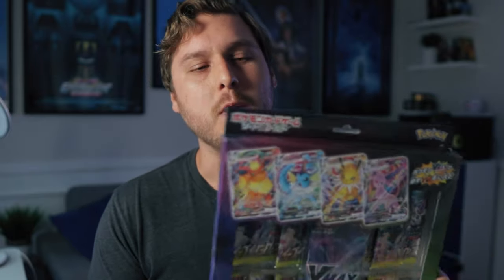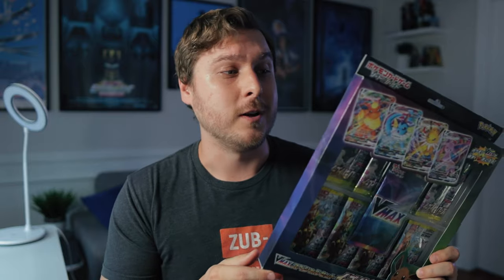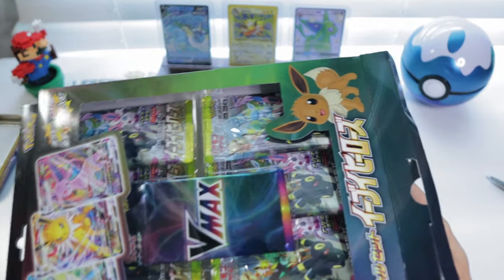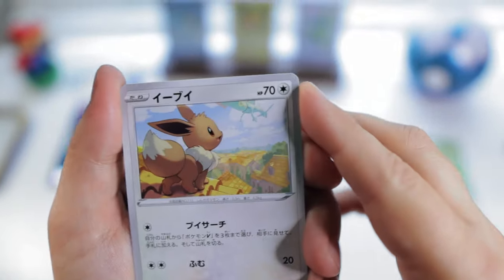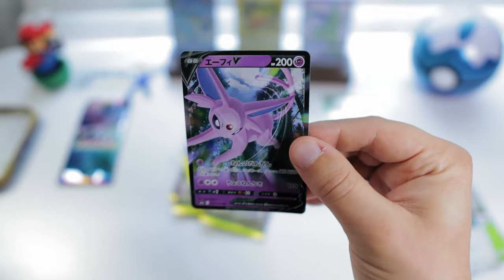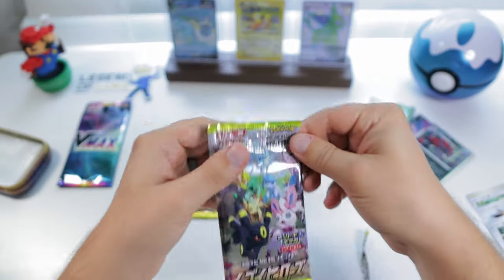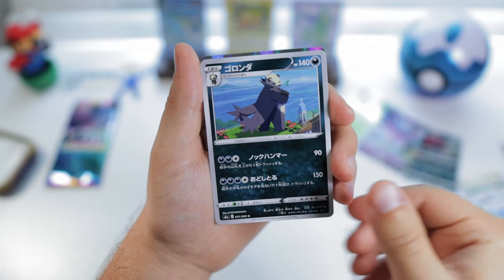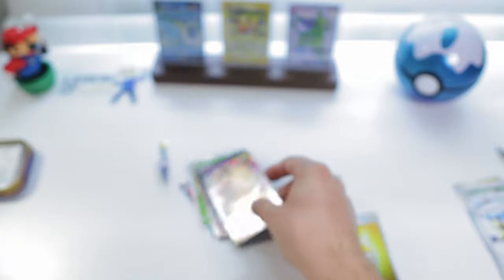Is Eevee Heroes WORTH investing in? (Eevee Heroes Vmax Special Set Opening)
In this video, we discuss whether Eevee Heroes is worth investing in, especially when it means paying 2x and 3x the retail price. We'll also get to find out the pull rates of this set by doing an Eevee Heroes VMAX Special Set Opening.

👉 Get the Eevee Hereos VMAX Special Set from the same seller on eBay

🌟 Get DEALS on Pokemon Cards on WhatNot (Get a $3 Free Credit)

Pokémon Card Collecting ESSENTIALS:

📦 My Favorite Trading Card Binder
📦 2nd Favorite Card Binder
📦 Perfect Fit Pokemon Card Sleeves
📦 Top Loaders (Hard Cases)

📩 Feel free and send viewer Mail to:
1056 Yeamans Hall Rd.
Hanahan, SC 29410